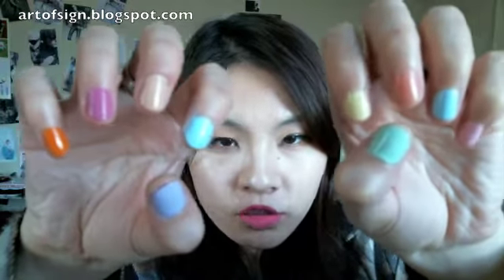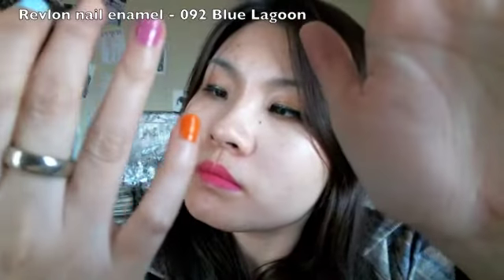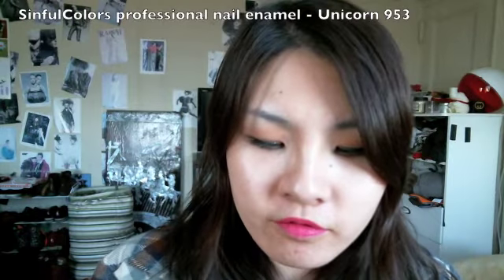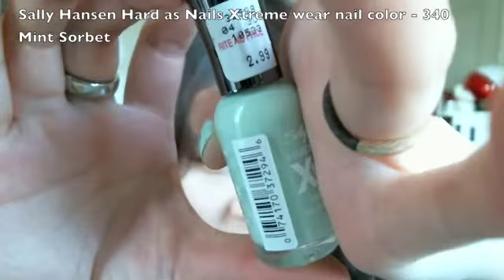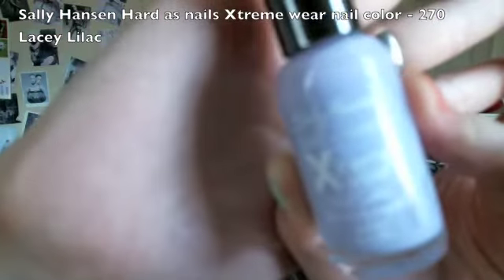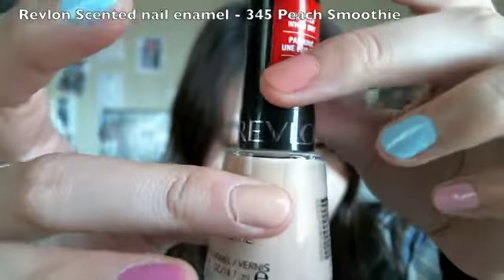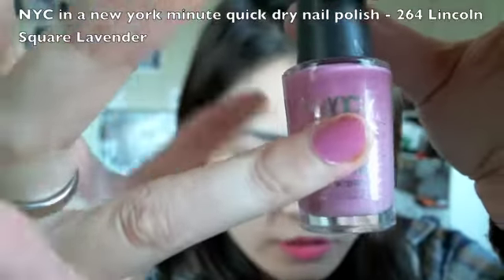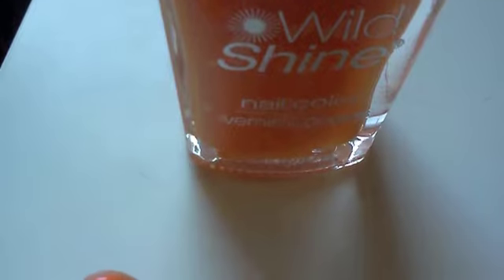Spring/Easter Pastel Nail Colors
On my lips: Wet n' Wild Megalast Matte lipstick - 966 Don't Blink Pink
Peach Rose Earrings from Old Navy
Glitter eyeliners from Victorias Secret - Liquid Metal

Nail colors in the order of appearance:
wet n' wild wild shine nail color - Tickled Pink
Revlon nail enamel - 092 Blue Lagoon
Love & Beauty nail polish (Forever21) - Peach
Sinful Colors professional nail enamel - 953 Unicorn
Sally Hansen hard as nails Xtreme wear nail color - 340 Mint Sorbet
Sally Hansen hard as nails Xtreme wear nail color - 270 Lacey Lilac
Petites nail polish - 554 Baby Blue
Revlon Scented nail enamel - 345 Peach Smoothie
NYC in a new york color Minute quick dry nail polish - 264 Lincoln Square Lavender
wet n' wild wild shine nail color - Sunny Side Up

Hope this helps with finding your ideal Spring pastel nail shades:) There are so many more out there, and mostly are similar to what I have here so feel free to get whichever brands you like. The only new pastel polish I bought so far for this year was the Sally Hansen in Mint Sorbet. Other than that, I am tempted to get more from other brands. Pastel colors are so light, colorful, subtle, and great for everyone.